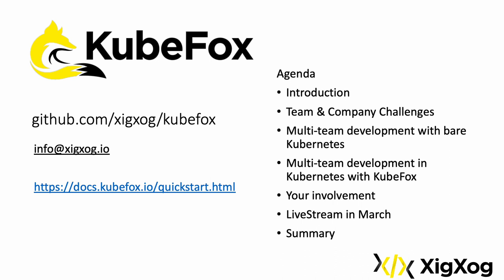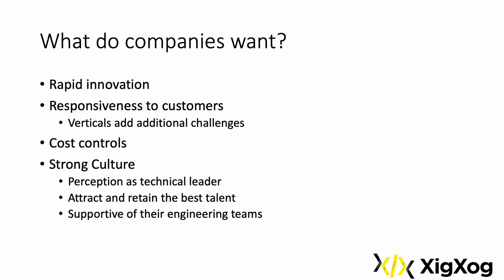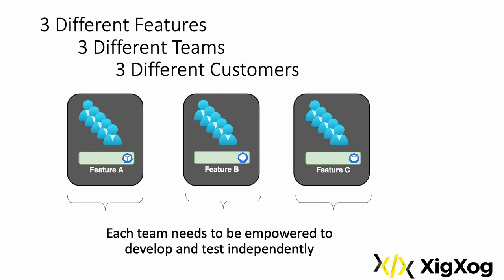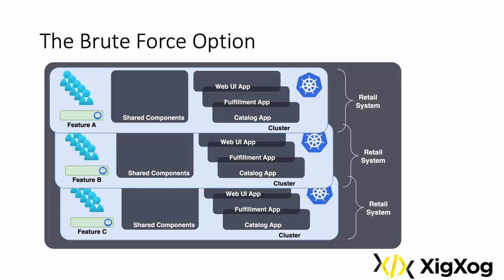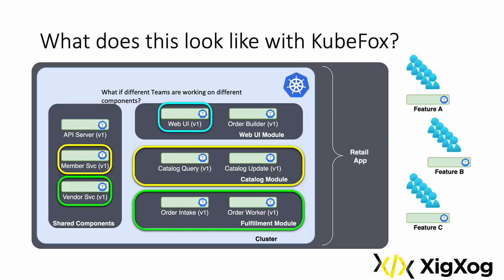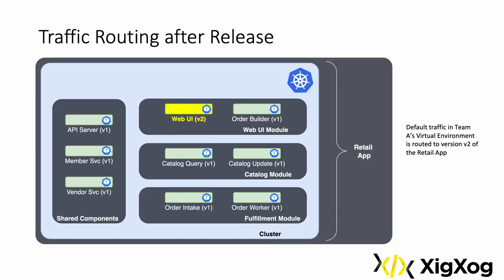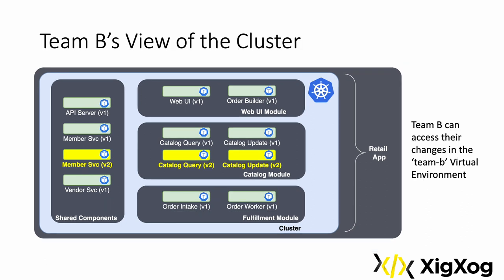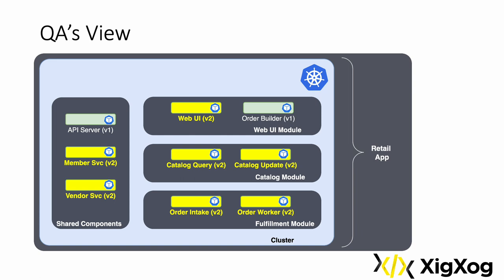Reduce DevOps and Control Provisioning with KubeFox Virtual Environments